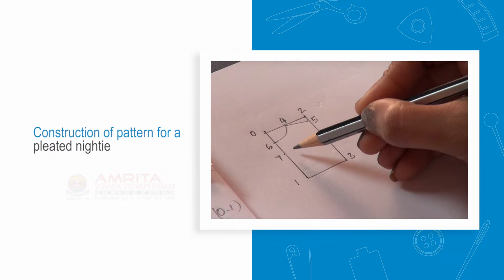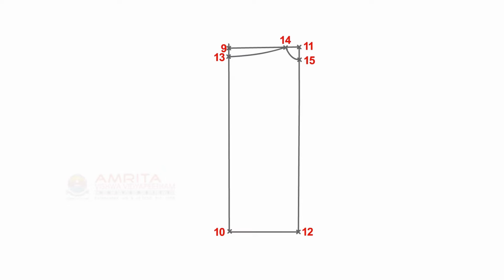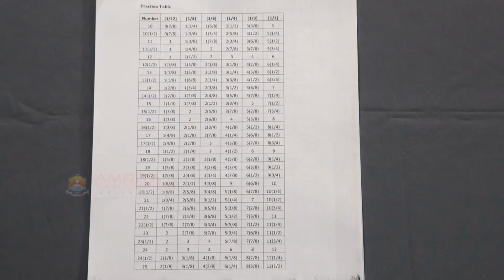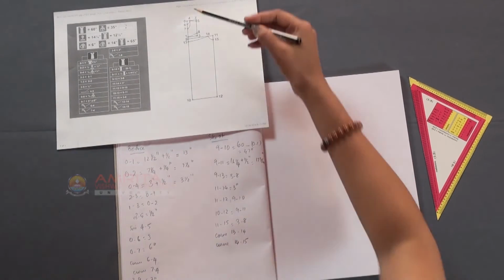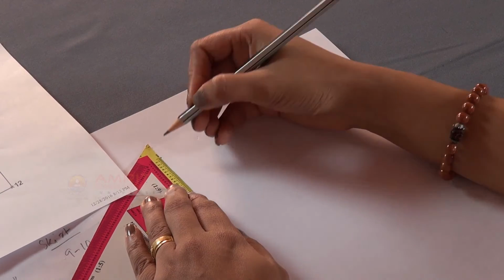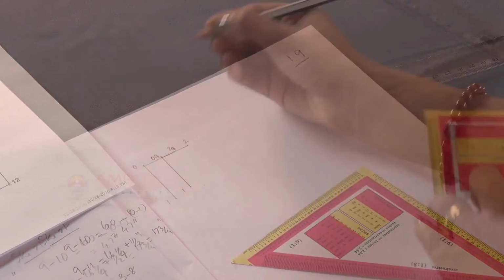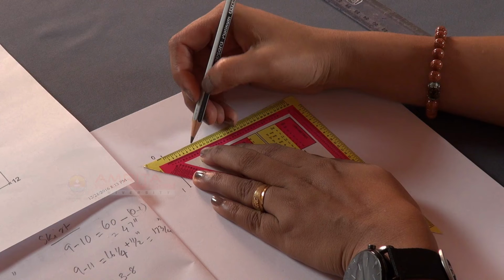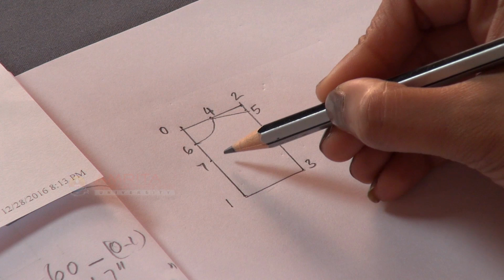4.2.2.1 Construction of Pattern for a Pleated Nighty (English)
In this video, you will learn to construct pattern of pleated nightie using a triangular scale.